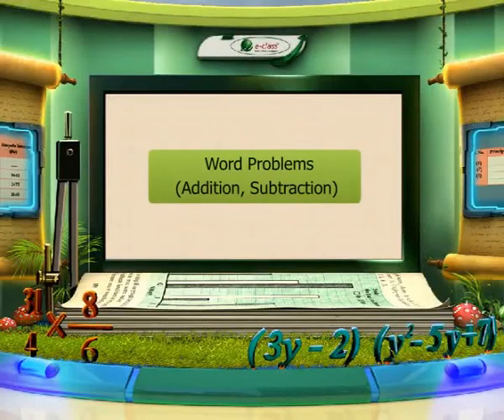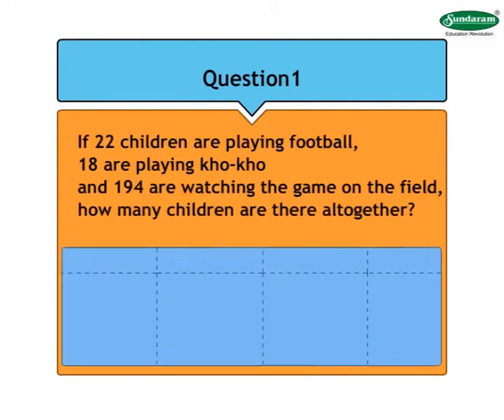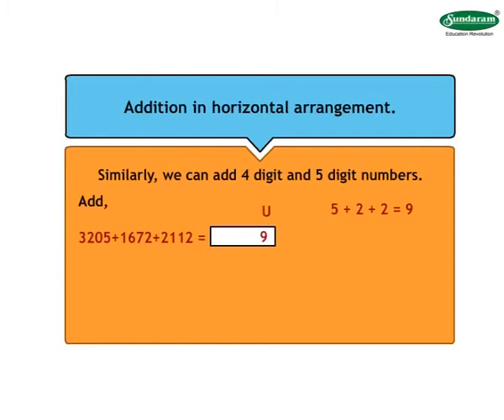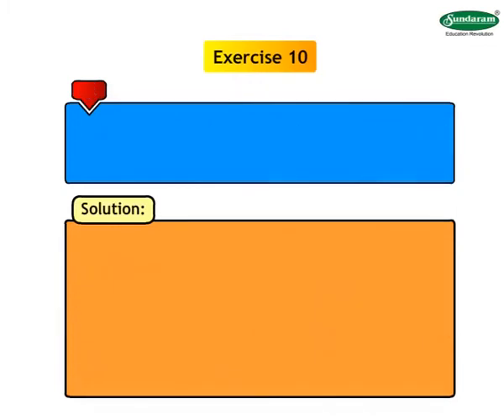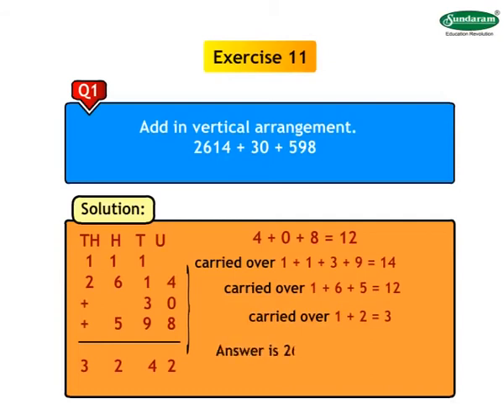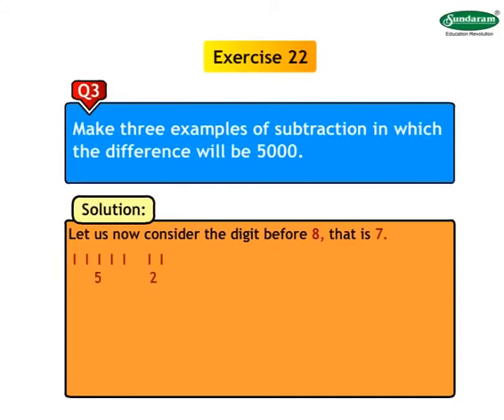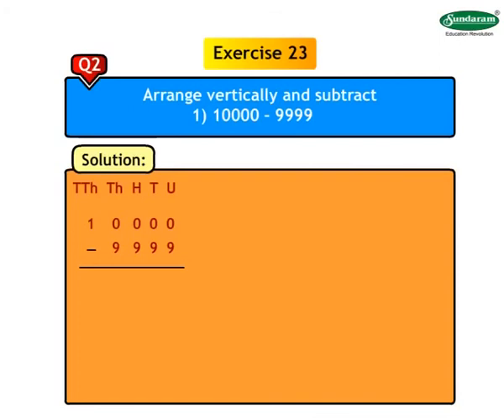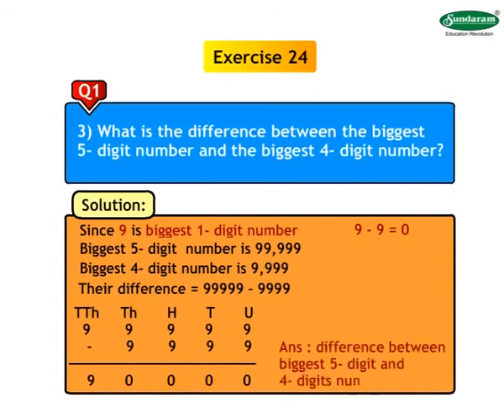Eclass Kids Math Series- Addition & Subtraction word problems (For 3rd to 4th grade)